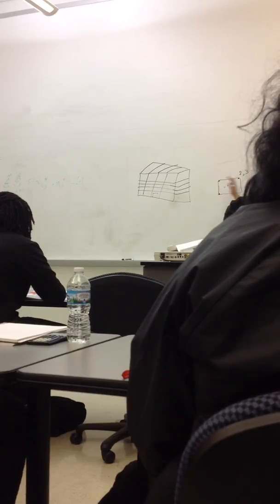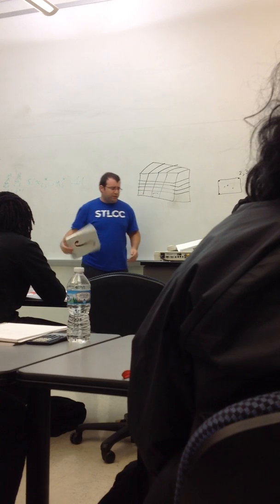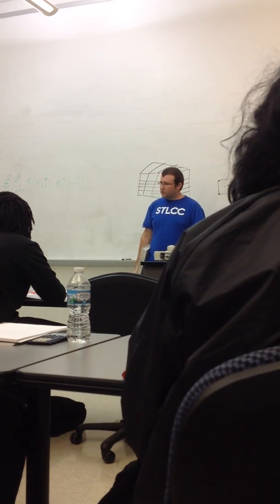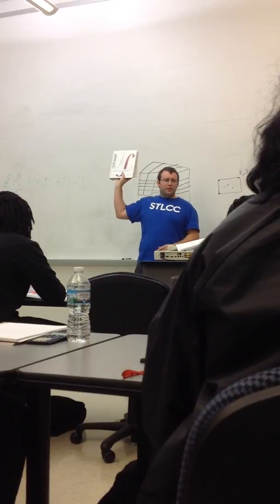Nov 15th 2016 001